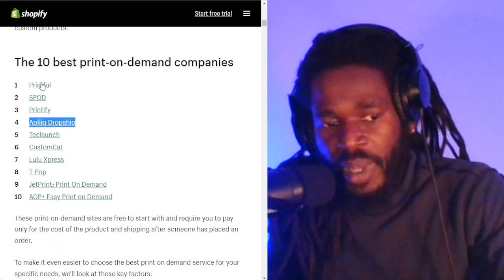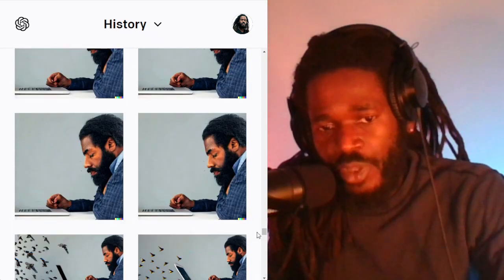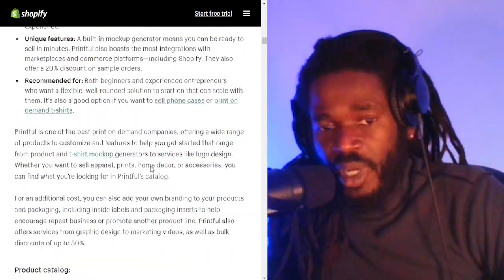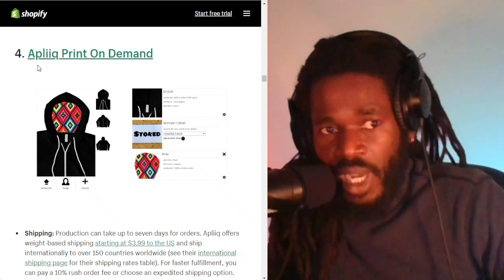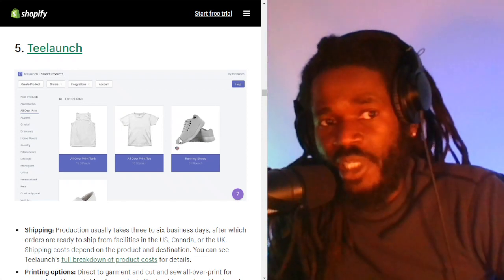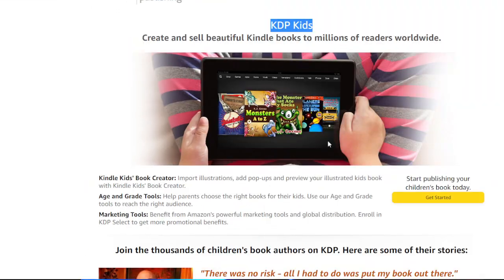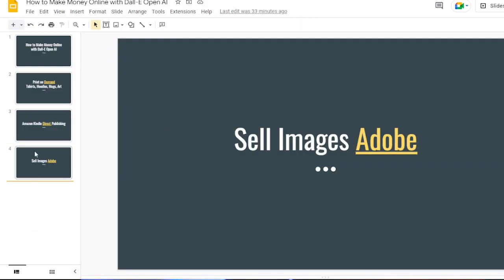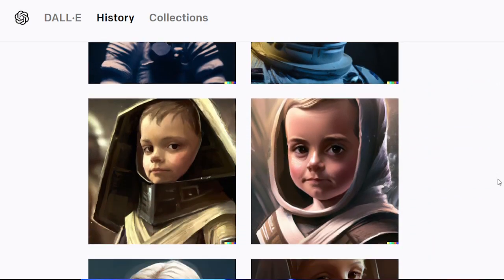How to Make Money Online with Dall-E Open AI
3 Opportunities to make money online using ai images that you may not be aware of.  These are scalable, low cost entry and high upside potential.